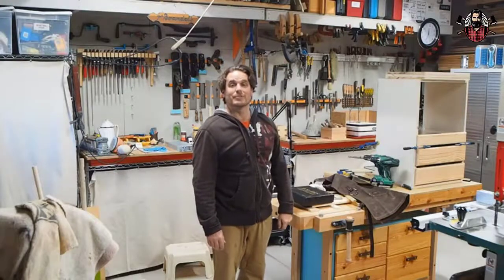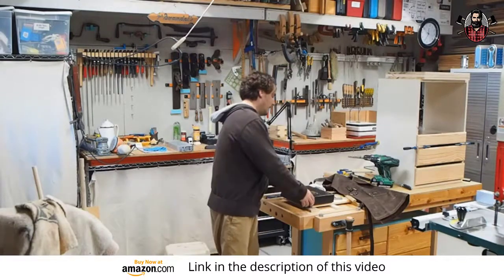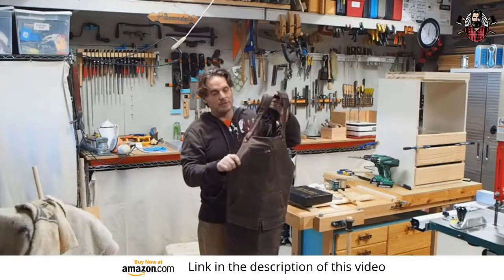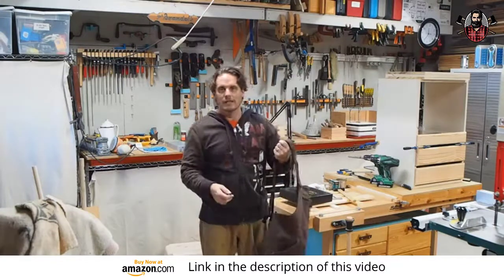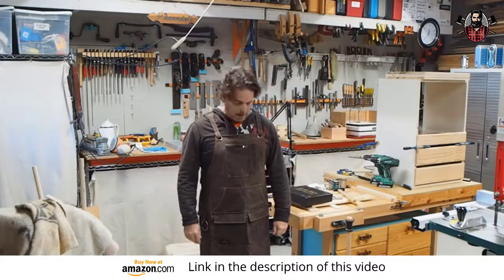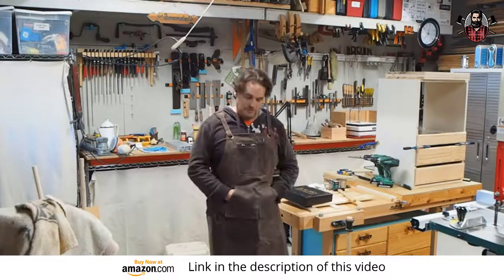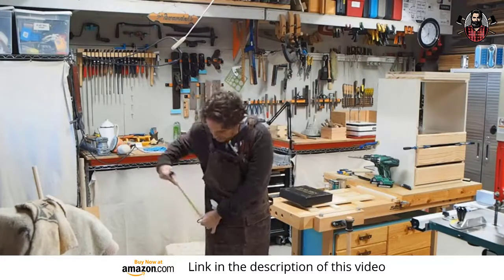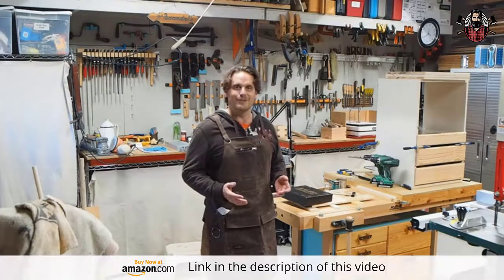Woodworking Shop Apron - ecoZen Waxed Canvas Work Aprons | Woodworking Apron Review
Woodworking Shop Apron Waxed Canvas Work Aprons - Metal Tape holder, Fully Adjustable to Comfortably Fit Men Size S to XXL, Tough Tool Apron to Give Protection, Ideal Fathers Day Gift for Dad.